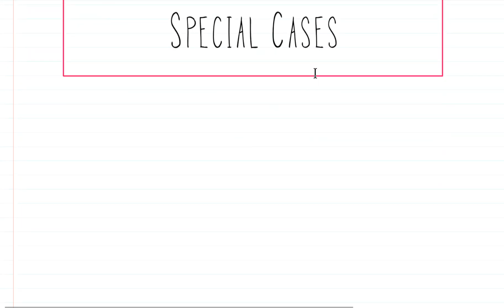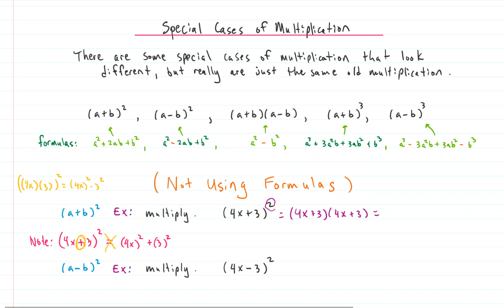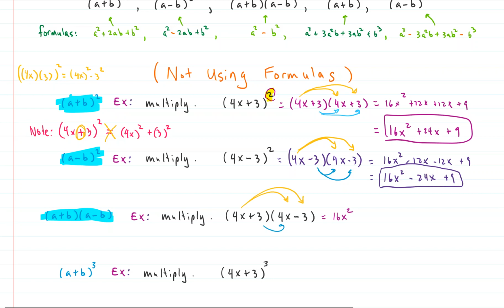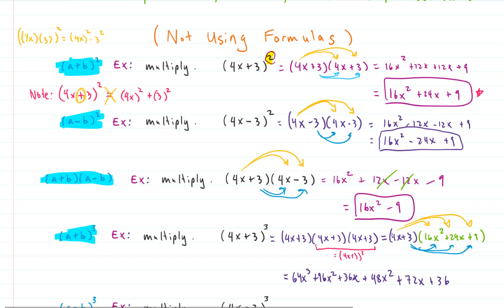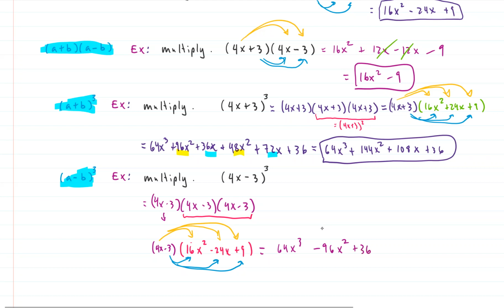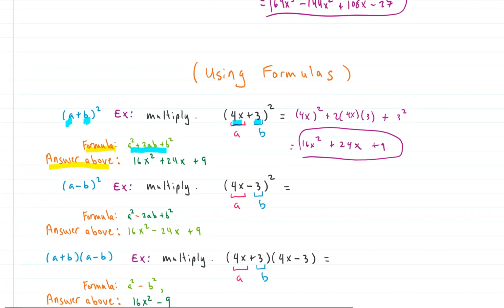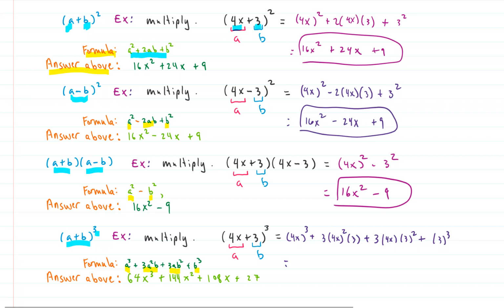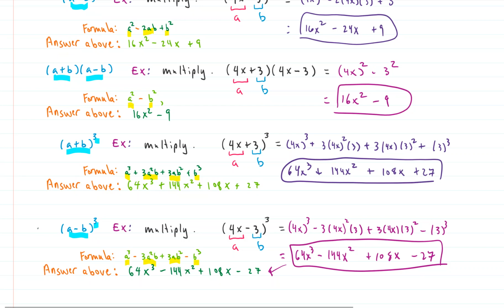Algebra: Special Cases for Multiply Polynomials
VIDEO PRODUCTION DETAILS:
Editing Software: Snagit 13 video editor
Screen Capture Software: Snagit 13
Screenshot Utility: Snipping Tool for Windows 10
Whiteboard Software: MS OneNote
Surface Book Stylus: MS Surface Pen
Mic: Built in Mic on MS Surface Book 2
iPad: iPad Pro (12.9-inch) (3rd generation)